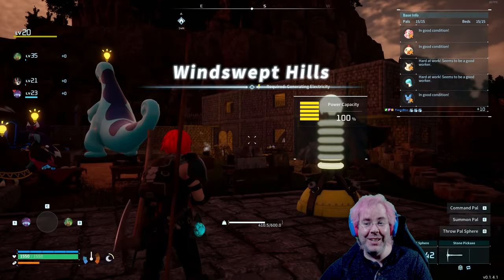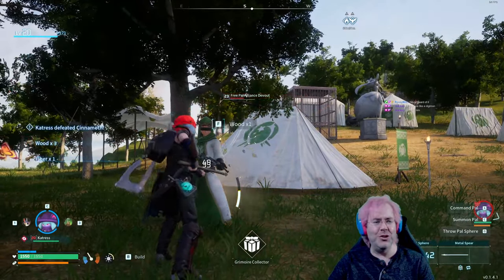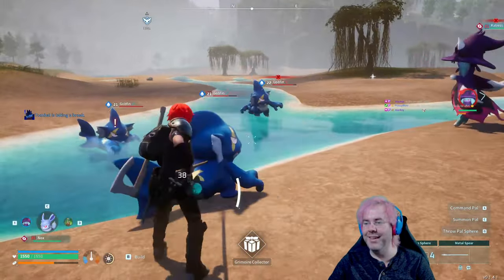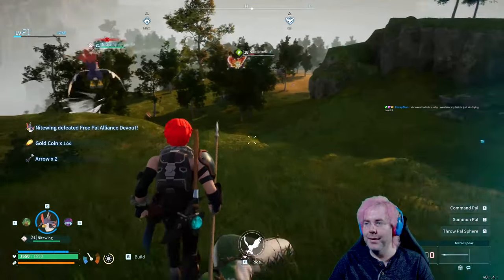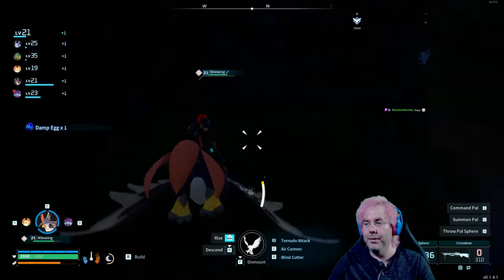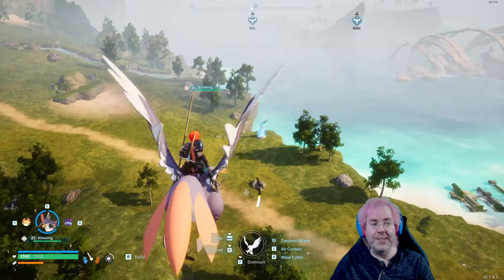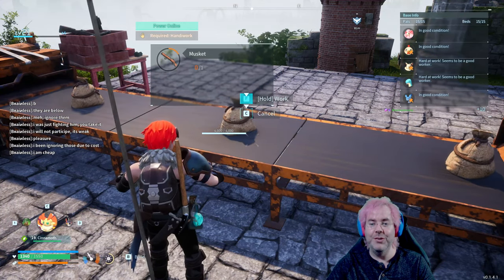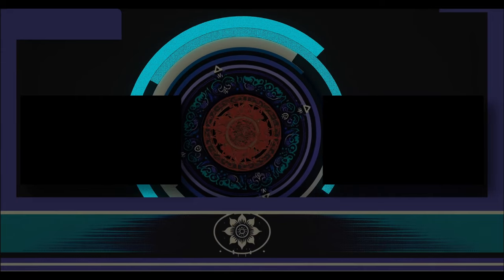Palworld Multiplayer Adventures with Subscribers! | Episode 15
Join Saebyn as we dive into episode 15 of our Palworld Multiplayer Adventures! This episode is packed with exciting gameplay, including base building, resource management, and thrilling battles. Watch as we explore new terrains, capture pals, and upgrade our equipment while interacting with subscribers live. Don't miss the action and some helpful tips to enhance your own gameplay experience.

Timestamps:
00:00:00 Introduction to Gameplay
00:04:51 Setting Adjustments and Base Exploration
00:05:26 Traveling to Base Three
00:06:14 Managing Resources and Team
00:06:58 Night Exploration and Planning
00:07:45 Building and Leveling Strategy
00:08:25 Returning to Base for Upgrades
00:09:01 Exploration and Discovery of New Areas
00:09:33 Adventurous Ride on Night Wing
00:10:18 Discovering Base Three and Discussing Game Mechanics
00:10:53 Engaging in Combat and Discussing Game Insights
00:11:41 Battle Tactics and Weapon Use
00:12:14 Discussion on Game Competitors and Strategy
00:13:50 Captive Rescue and Upgrading Skills
00:14:32 Equipment Management and Technology Upgrades
00:15:11 Exploring Technology Trees and Future Planning
00:16:18 Continued Exploration and Strategy Adaptation
00:18:14 Renaming and Customizing Pals
00:20:58 Combat and Strategic Management
00:21:54 Battle Consequences and Respawn
00:23:03 Recovery and Base Management
00:24:24 Fast Travel and Base Repairs
00:25:00 Feeding and Caring for Pals
00:26:41 Preparation for Next Adventure
00:27:46 Exploration of Hippocrat L
00:29:26 Strategic Gameplay and PvP Dynamics
00:31:07 Advanced Combat and Exploration Tips
00:32:46 Tactical Retreats and Resource Management
00:34:26 Night Exploration and the Mysteries of Palworld
00:36:06 Gameplay Strategy and Team Coordination
00:37:40 Discovering New Heights and Challenges
00:39:20 Unlocking New Technology and Crafting Guns
00:41:00 Base Defence and Strategic Deployment
00:42:48 Navigating Challenges and Enhancing Skills
00:44:20 Guild Mechanics and Multiplayer Interactions
00:45:45 Boosting Abilities and Preparing for More Adventures
00:47:03 Returning to Base for Upgrades and Rest
00:48:30 Intense Battles and Tactical Escapes
00:50:15 Combat Victory and Resource Replenishment
00:51:34 Crafting Advanced Weapons and Tools
00:52:40 Utilizing Equipment for Combat Readiness
00:53:39 Final Adjustments and Future Planning
00:55:09 Preparing for the Next Level of Adventure
00:57:07 Healing and Strategic Preparations for Combat
00:58:08 Choosing New Battles and Exploring Unknown Territories
00:59:18 Preparing for Next Session and Recapping Adventures